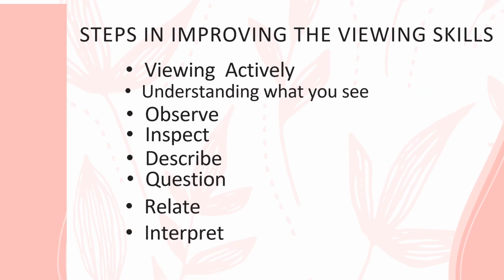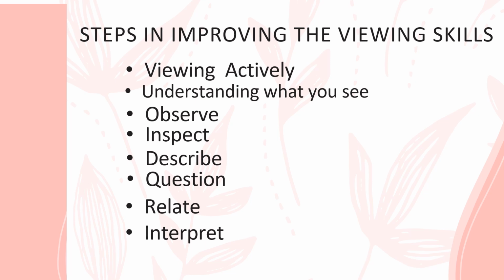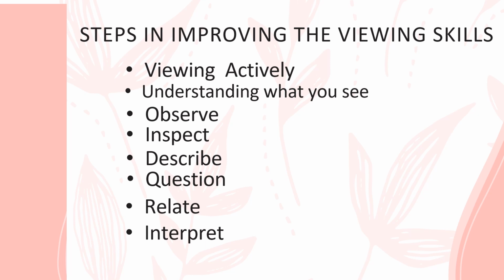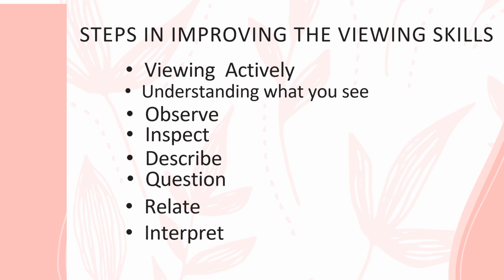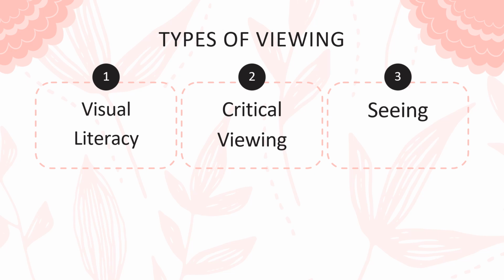SHARMIE ANGDUO VIDEO REPORT